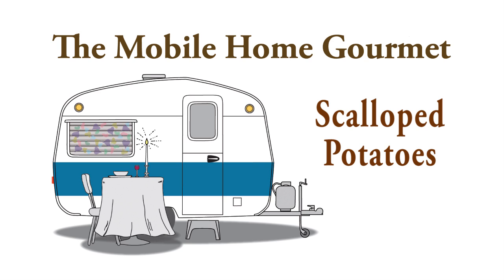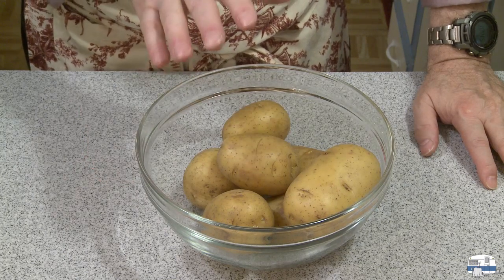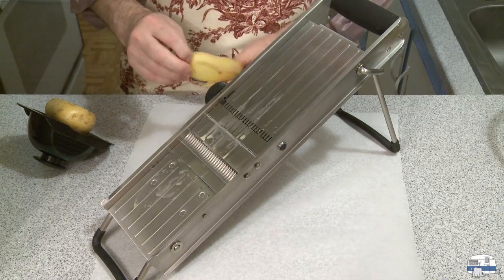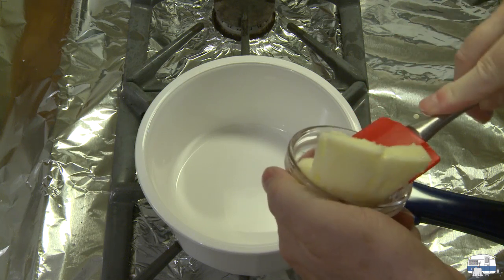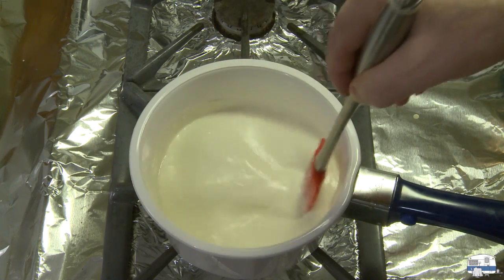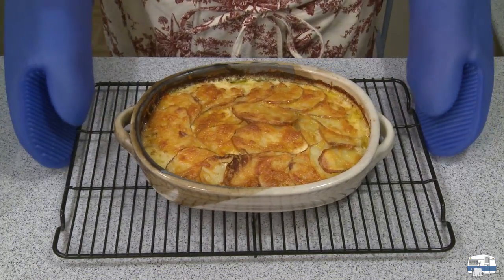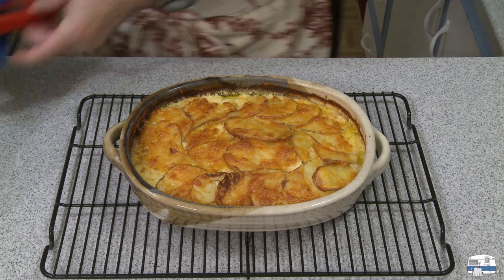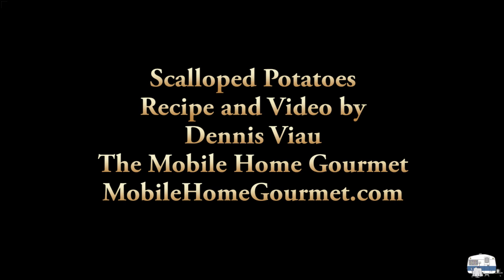How to bake my version of Scalloped Potatoes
In my research on how to make scalloped potatoes I found that there is no classic recipe for this side dish. There are so many possibilities, you are free to do as you like. So I chose to make cheesy Scalloped Potatoes. (Julia Child used Swiss cheese.) These will go well with your holiday or Sunday roast. They are easy and they taste as good as they look. This is the third of three potato side dish videos I planned for the coming holidays.